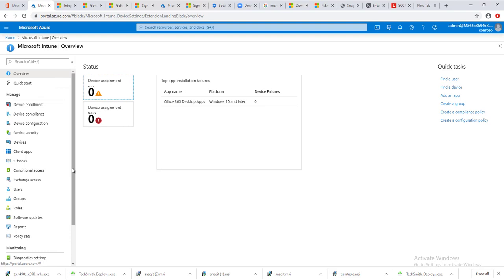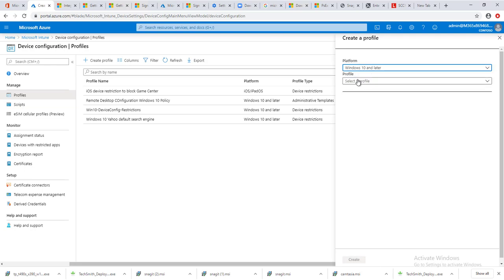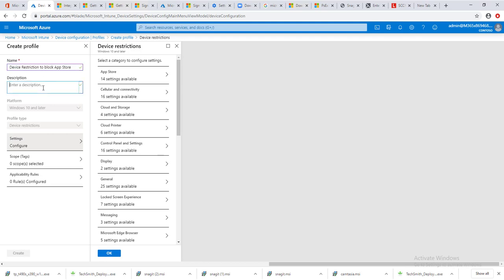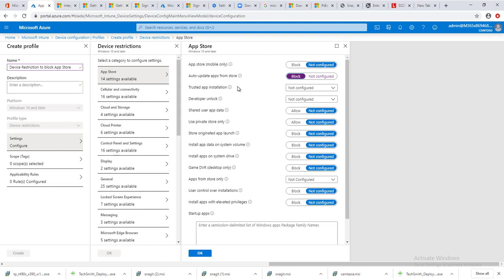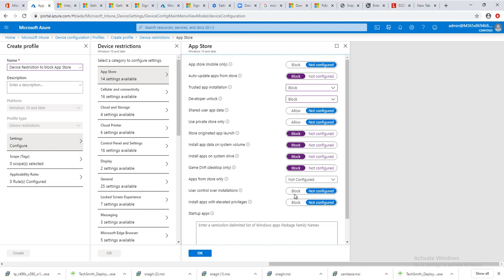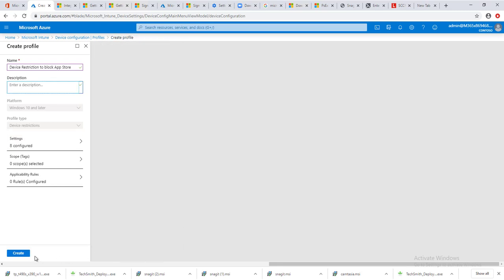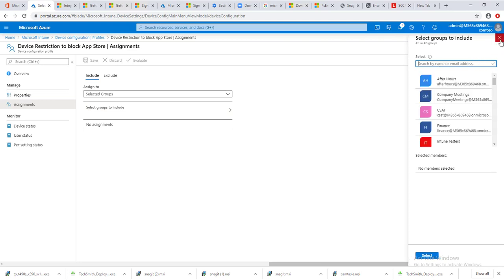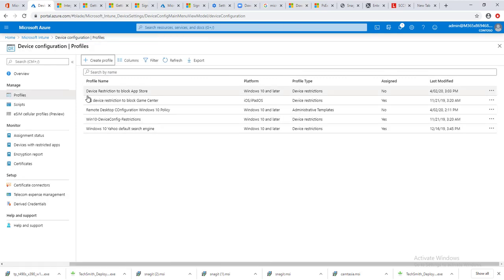Create Intune Device Restriction Policy to Block App Store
You can block users from accessing app store by creating device restriction policy.